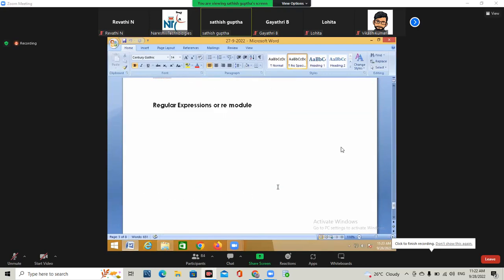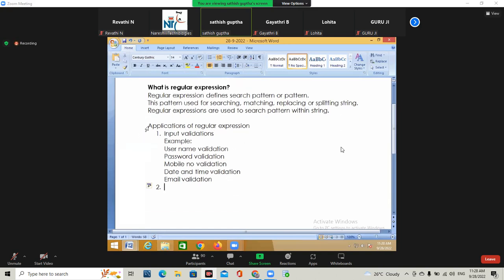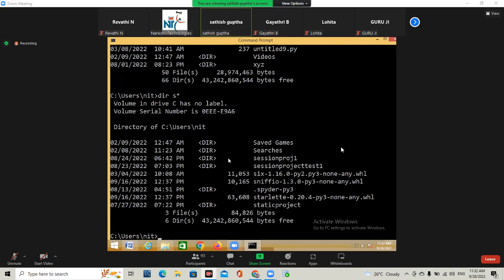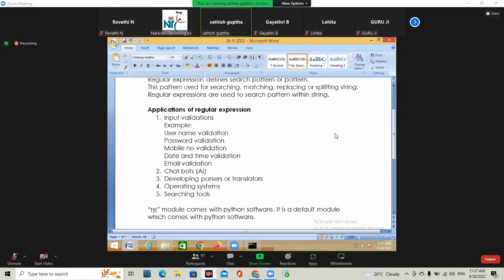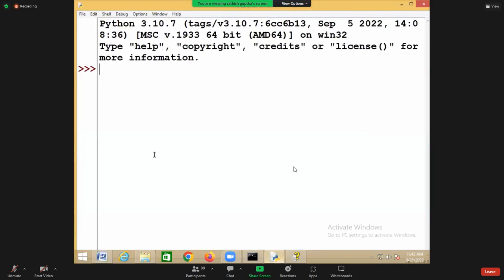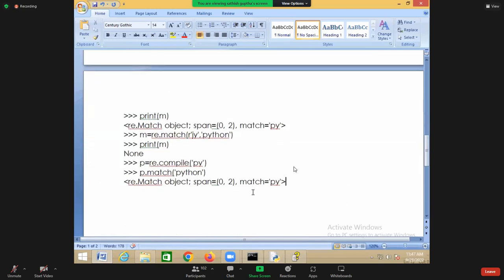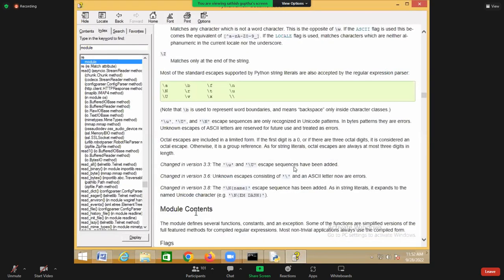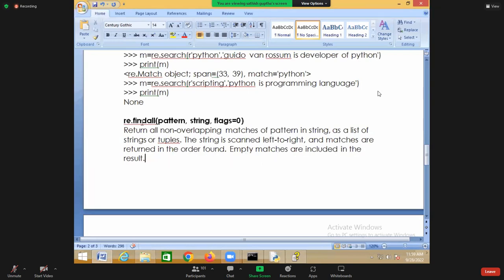28th sep python class